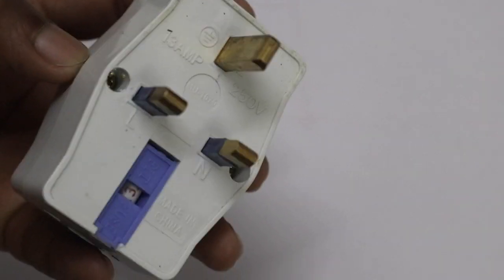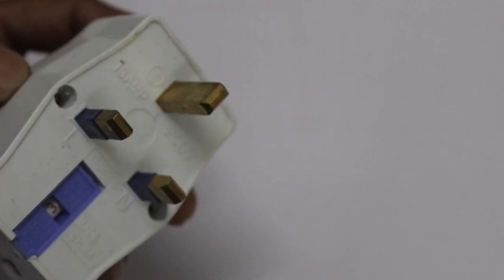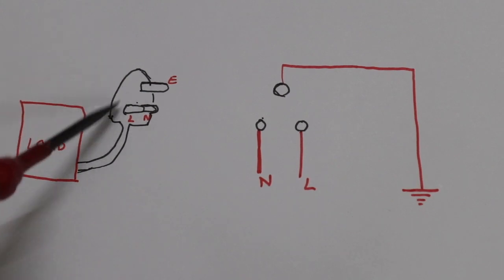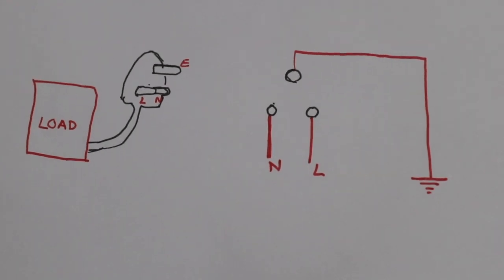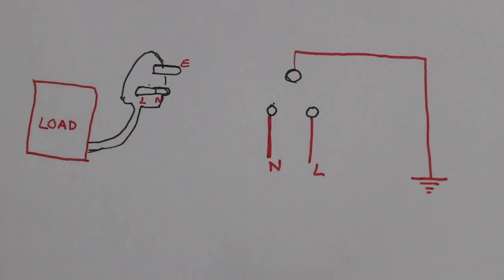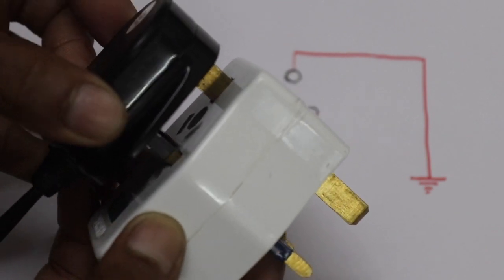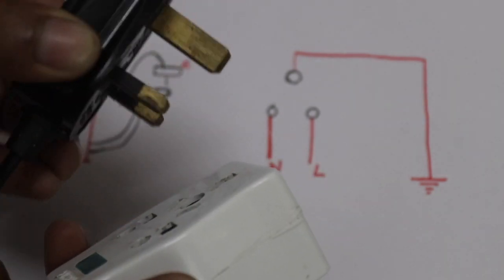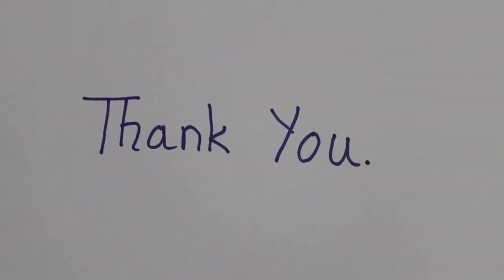Why earth pin is longer.? | എന്ത് കൊണ്ടാണ് ഒരു pin നീളം കൂടുതൽ ..?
എല്ലാ plug ലും ഒരു pin മാത്രം അല്പം നീളം കൂടുതൽ ആണ് .. അത് എന്താണ് എന്നാണ് ഈ വീഡിയോ ൽ വിശദീകരിക്കുന്നത് ..